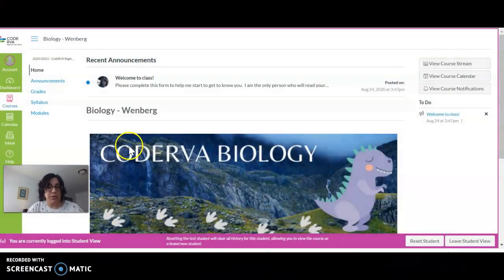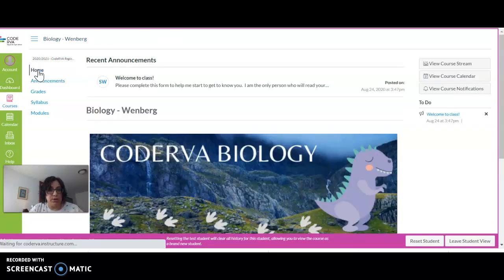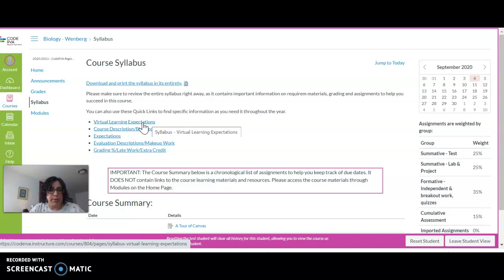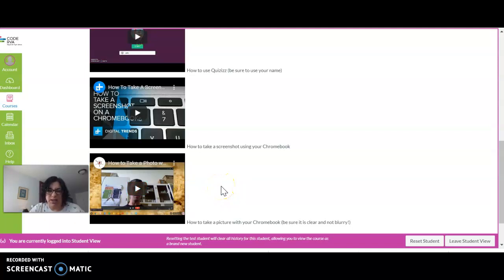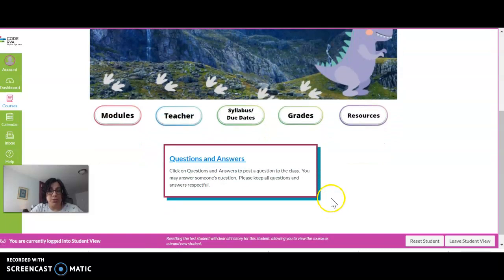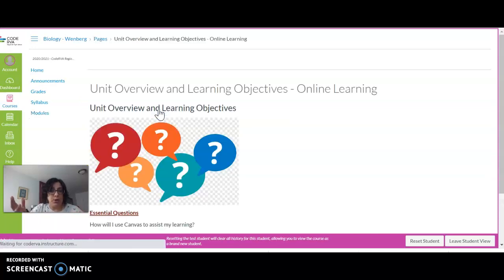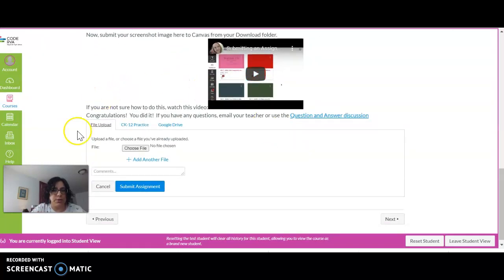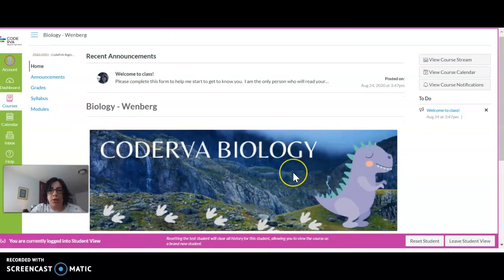CodeRVA Biology Canvas Tour